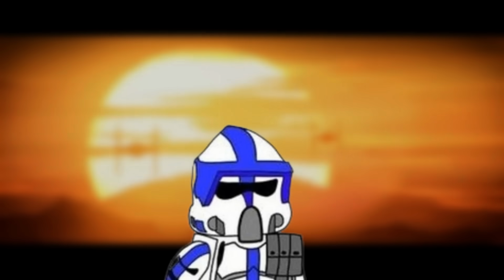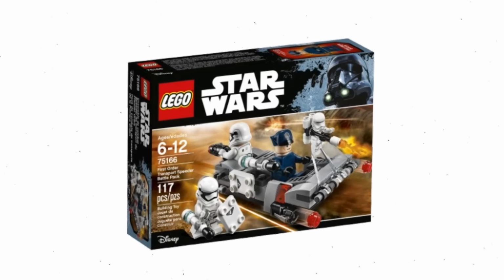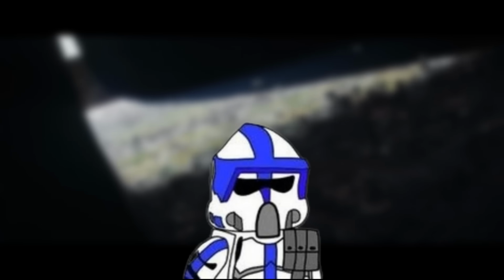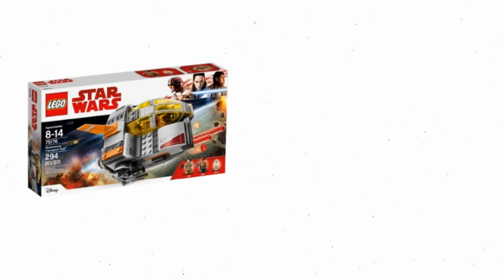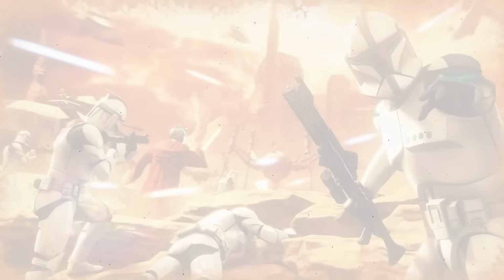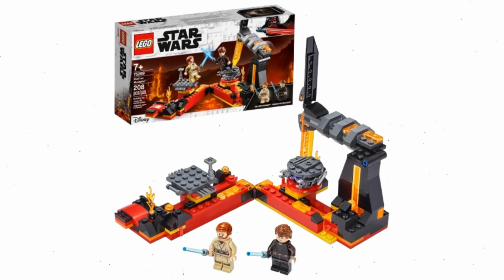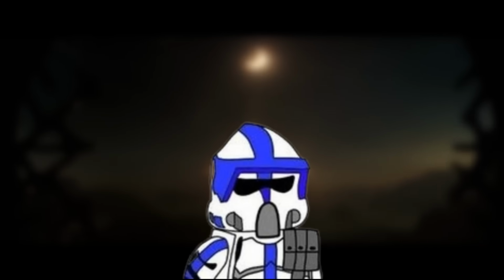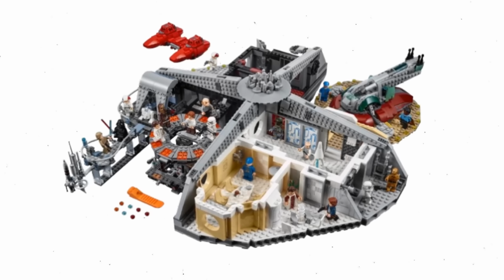Which Star Wars Movie Has the BEST Lego Sets?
Ranking All 11 Star wars Movies Based By Their Lego Sets

im back

this video was totally inspired by @fivelonelyclones so go check out his ranking and video if you havent already!